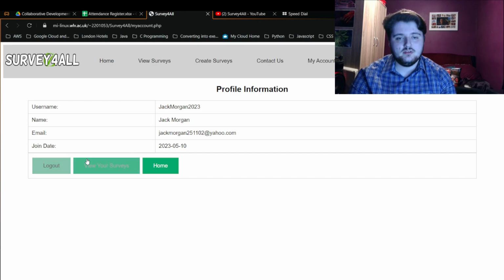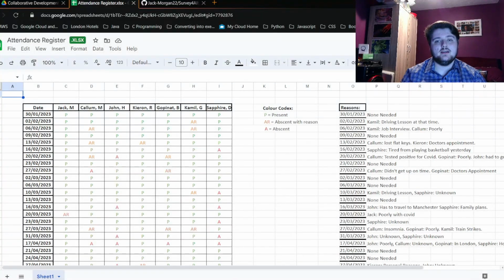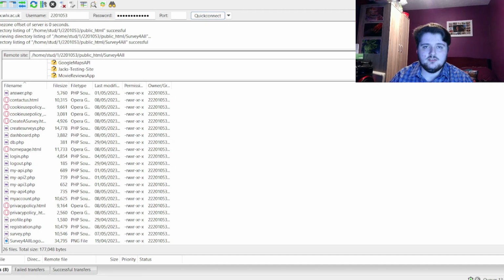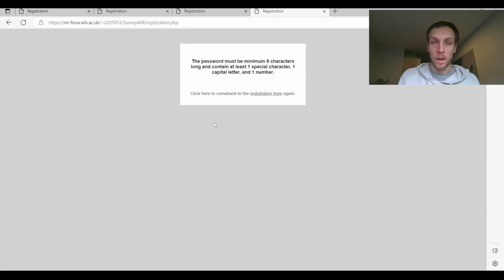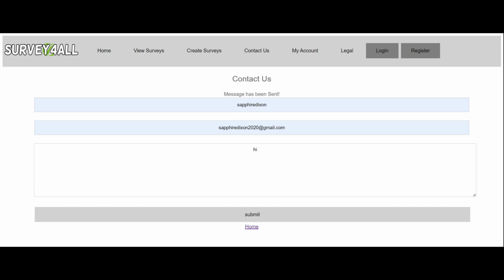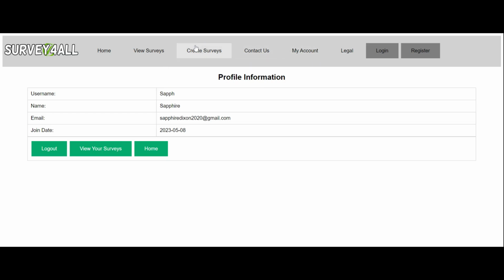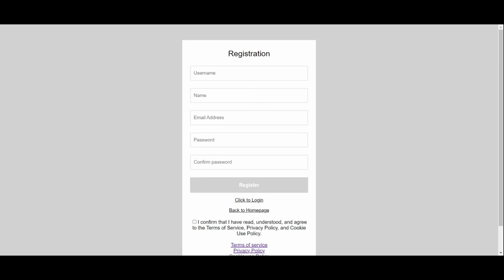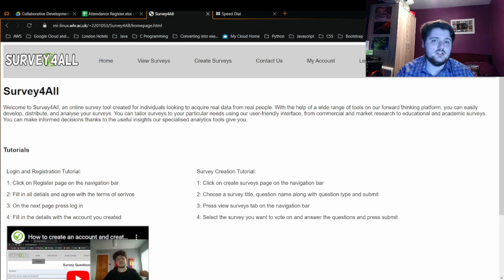Video Demonstration - Sprint 2 - Survey4All - Group 3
Project Manager: Jack Morgan
Business Analyst: Kamil Grudzinski
Software Developer #1: Callum Moore
Software Developer #2: John Hewitt
Software Developer #3: Sapphire Dixon
Software Developer #4 Kieron Ransley
Database Analyst: Kieron Ransley
Security Consultant: Gopinat Boratynski
Video Editor: Jack Morgan